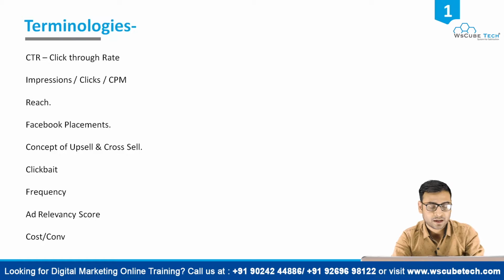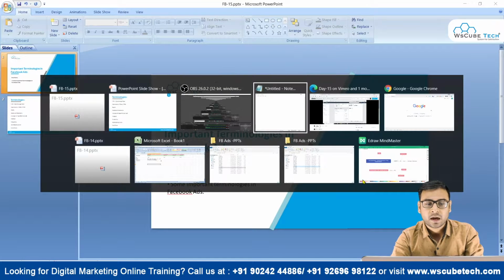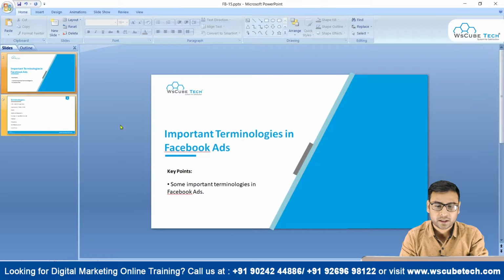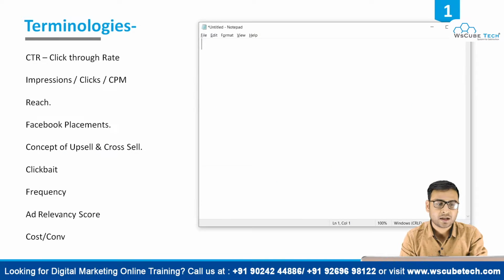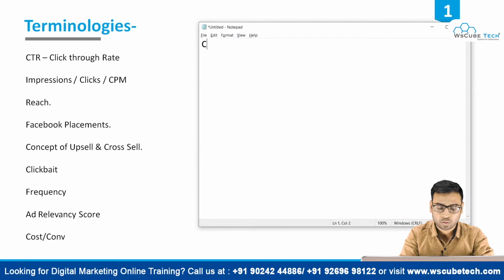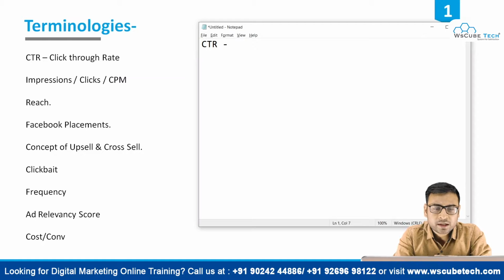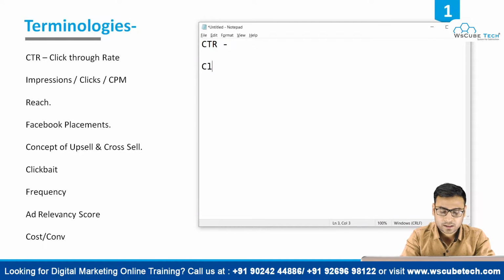Facebook Ads Course - Basic Terminology used in Facebook Ads | Terms you need to know (Part-14)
In this video, I am trying to explain about Basic Terminology used in Facebook Ads (in English). Please do watch the complete video for in-depth information.